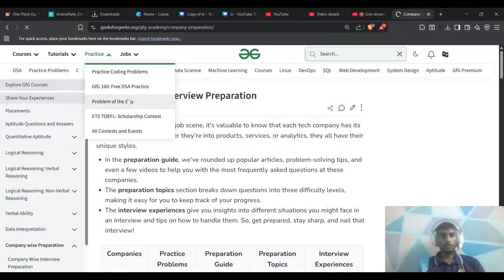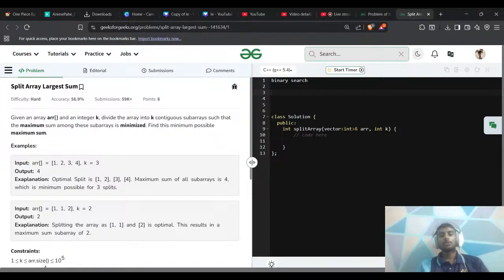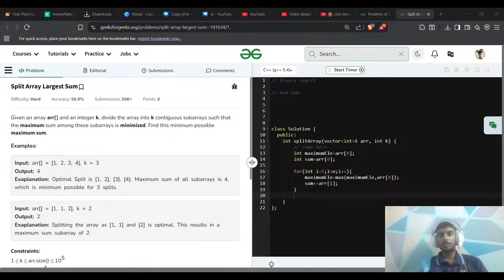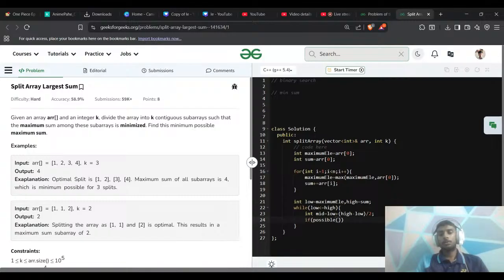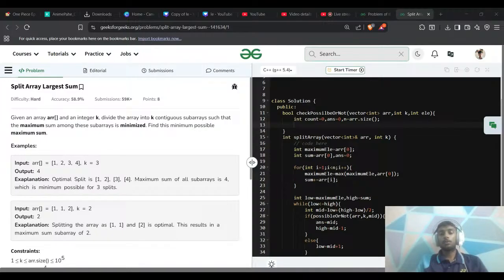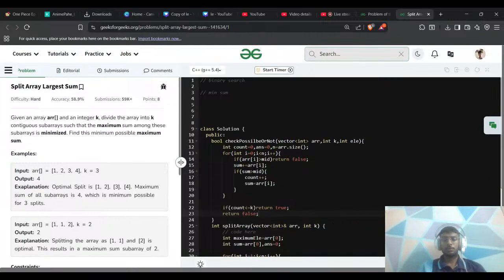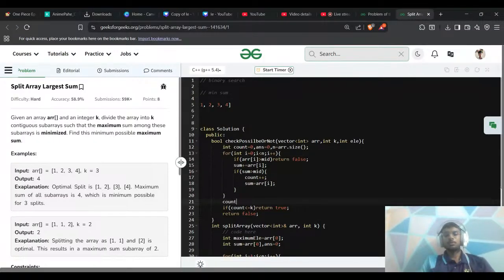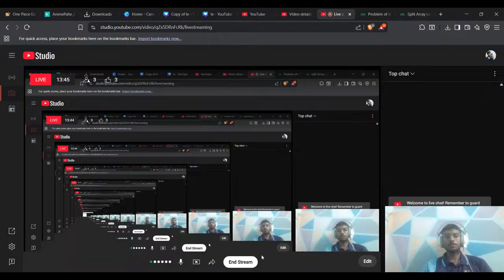Split Array Largest Sum | Solving Problems Like It’s an Interview Live (GFG POTD)